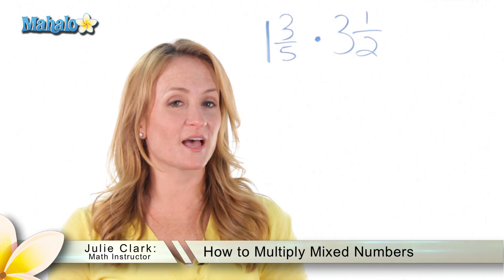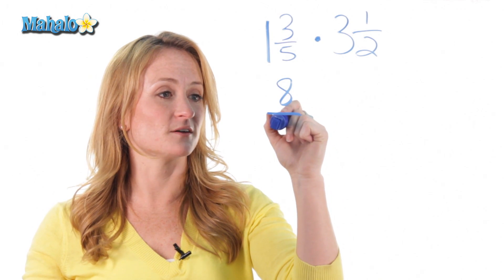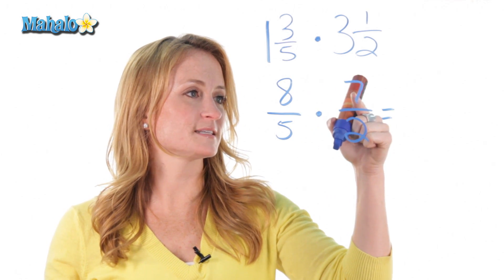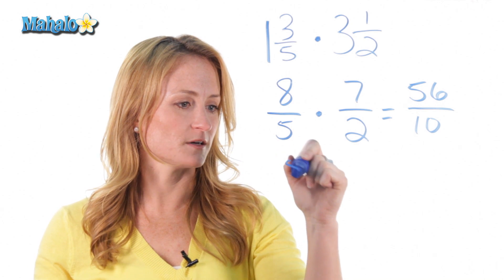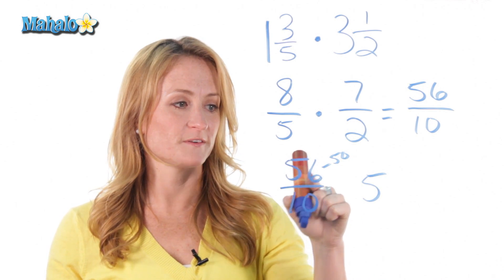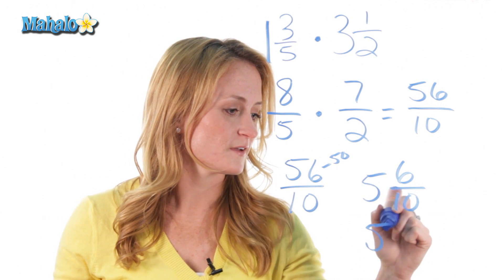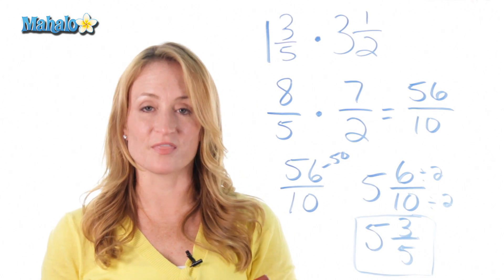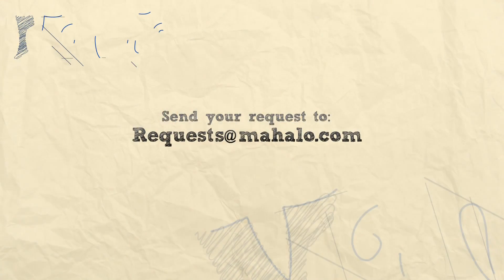How to Multiply Mixed Numbers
Mahalo math expert Julie Clark shows you how to multiply mixed numbers.

A mixed number is a
whole number with a proper fraction.
1. To multiply mixed numbers, you must first turn them into fractions. For both mixed numbers, multiply the denominator by the whole number and add the numerator, keeping the denominators the same.

2. Next, multiply straight across. You can leave the answer like this, or you can simplify the fraction by turning it back into a mixed number.

3. To turn it into a mixed number, first find the whole number. To do this, divide the numerator by the denominator. In the example below, since 10 goes into 56 five times, five is the whole number.

4. To find the numerator of the fraction, subtract 50 (10 times five) from 56. The denominator stays the same.